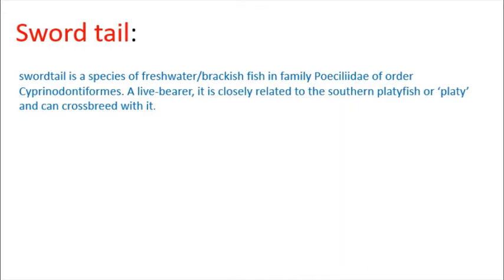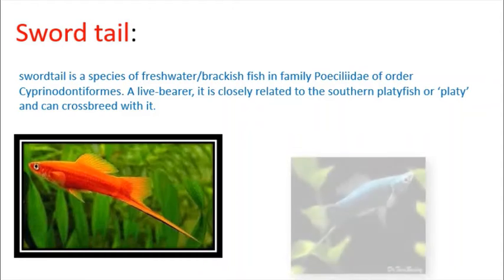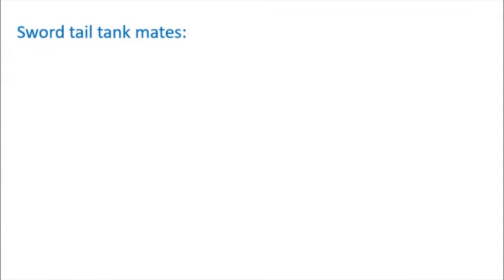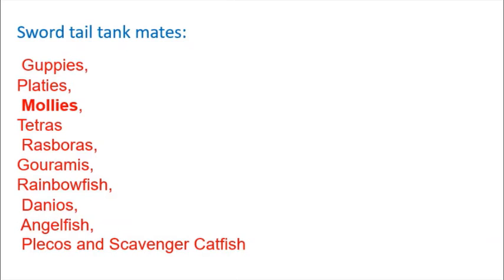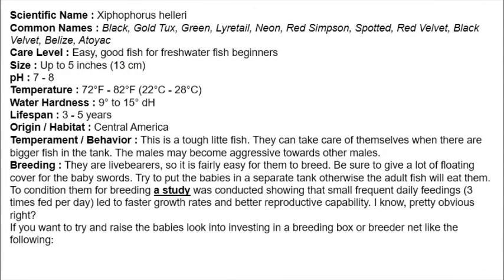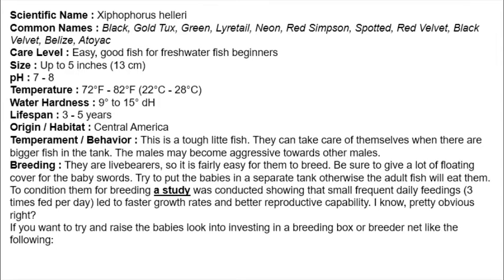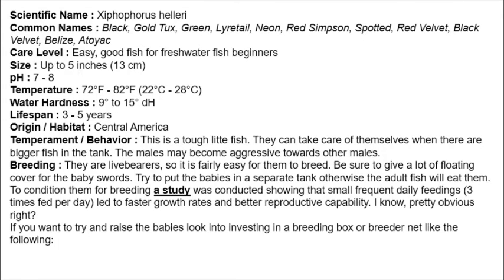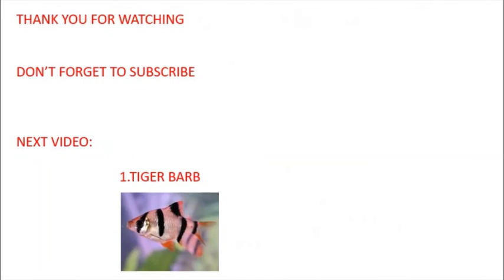About sword tail fish